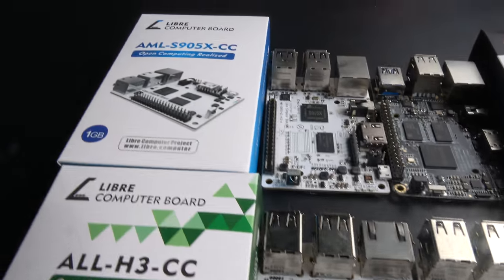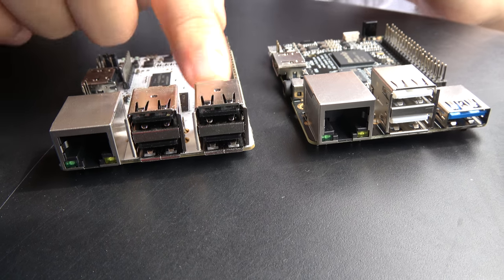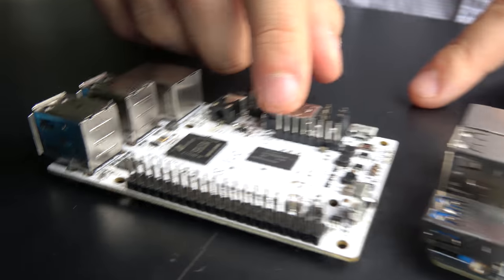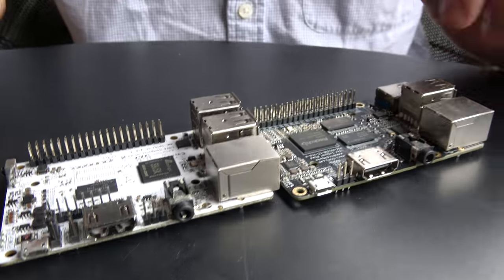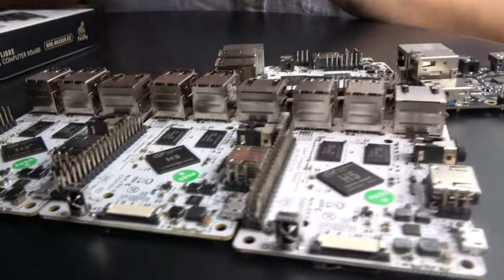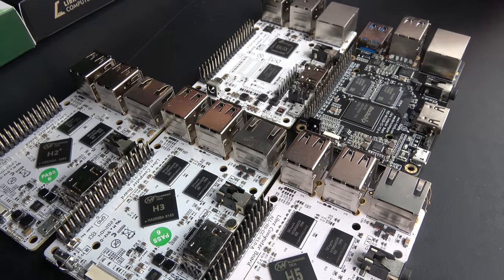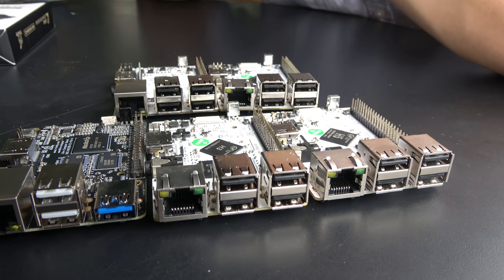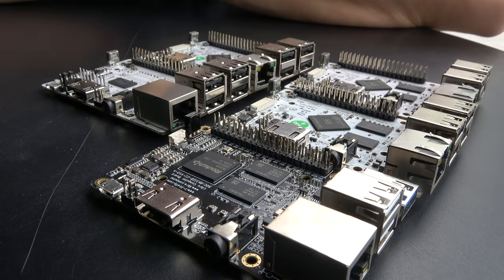Libre Computer Development Boards S905X, RK3328, H2+/H3/H5 form-factor compatible with Raspberry Pi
introduces three products of their CC-series which are form-factor compatible with the Raspberry Pi boards and based on open-market hardware. Depending on the model, these single-board computers (SBCs) offer higher performance, more RAM, and/or more IO while sharing the existing aftermarket parts ecosystem. All three products were featured on crowdfunding and supported by free and open source software (FOSS) like Linux and u-boot.

AML-S905X-CC nicknamed Le Potato, is based on the popular Amlogic S905X SoC. It offers up to 2GB of RAM, four 64-bit cores, 4K60 video playback with HDR, and built-in infrared receiver. This board is the most power-efficient platform of the three and uses less than one watt at idle. There is a large suite of available software for the S905X SoC and it is the only one that has previously passed certification for Google’s Android TV platform. Currently, video decode is missing from upstream Linux and is only available from Amlogic’s BSP with Linux 4.9. Android up to 8 Oreo is available with design contract.

ROC-RK3328-CC nicknamed Renegade, is based on the Rockchip RK3328 SoC. It offers up to 4GB of high-speed DDR4, four 64-bit cores, 4K60 video playback with HDR, USB 3.0, Gigabit Ethernet. Perfect for IO intensive application like home media center, NAS, microservice virtualization, and more. HDMI support in upstream Linux is scheduled to be completed in Q4 2018. Ubuntu and Debian with accelerated video and 3D is available based on Rockchip’s BSP with Linux 4.4. Android up to 8 Oreo is schedule to be available in Q3 2018 with design contract.

ALL-H3-CC nicknamed Tritium, is based on three separate Allwinner SoCs: H2+, H3, and H5. The H2+ variant offers 512MB of RAM, four 32-bit cores, and 1080P video playback. The H3 variant is the H2+ variant with 1GB of RAM and 4K30 video playback. The H5 variant offers 2GB of RAM, four 64-bit cores, and 4K30 video playback. There is a large software community behind Allwinner SoCs called linux-sunxi and they have been upstreaming Linux hardware support for almost a decade. This platform also has a crowdfunded effort for video decode Linux upstream underway by Bootlin. Android up to 7 Nougat is available.

Libre Computer platforms are radio-less, FCC and CE certified, long-term-supported (LTS 5Y+) single-board computers. Libre Computer offers hardware customization on all supported SoC platforms. Standard boards with components added/removed can be ordered with 1K MOQ. Small effort customization/mezzanine design contract can be requested with 5K MOQ. Full custom design contracts are available for orders with 20K MOQ. Industrial design, software, project management resources are available as part of design contract.